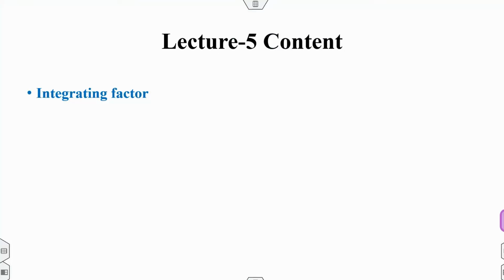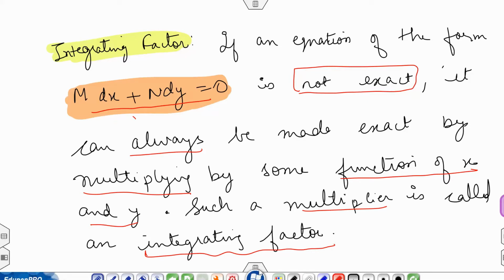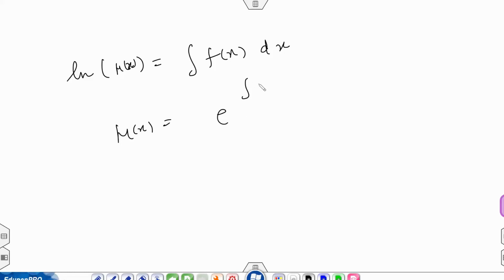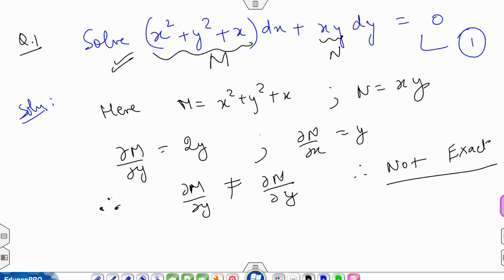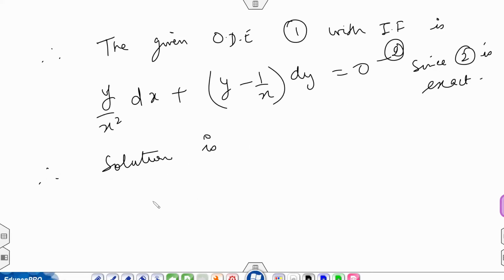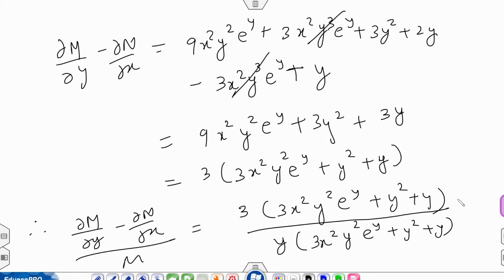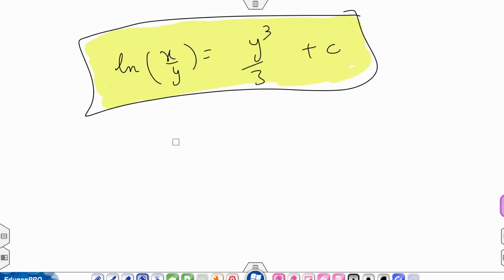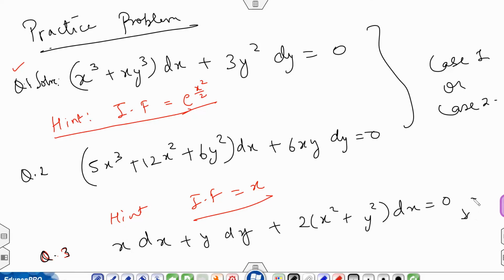Lecture 5: Differential Equation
Integrating Factors